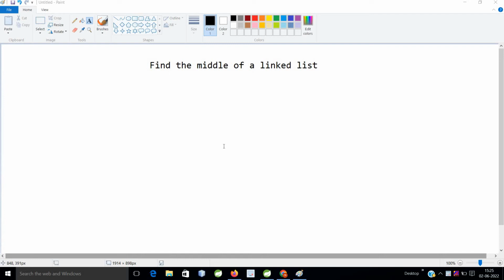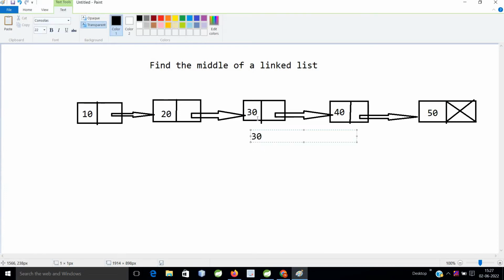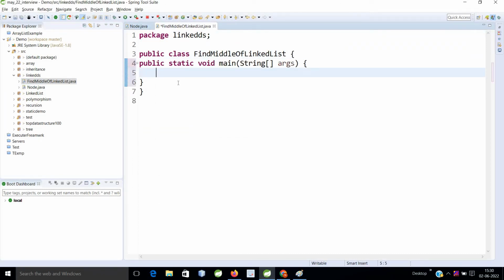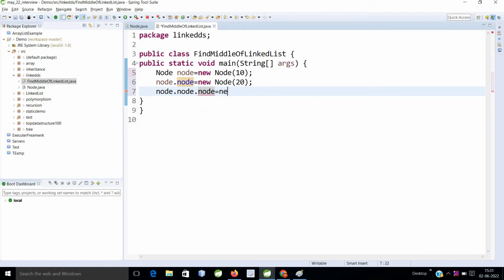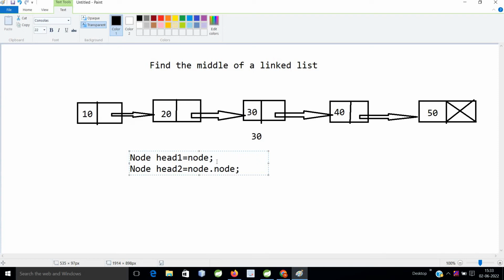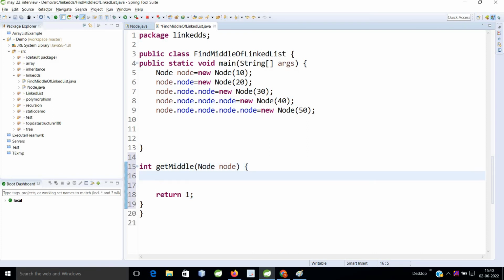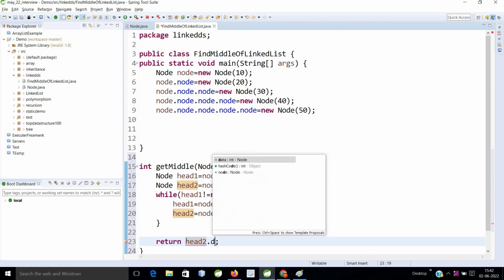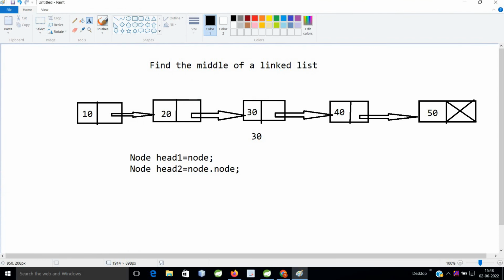Find the middle Number of the linked list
Find the middle Number of linked list